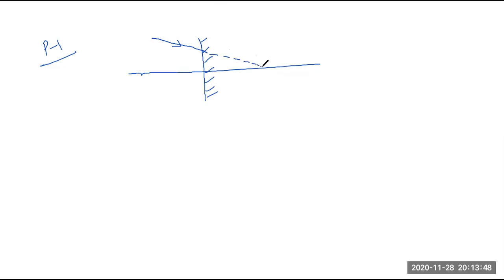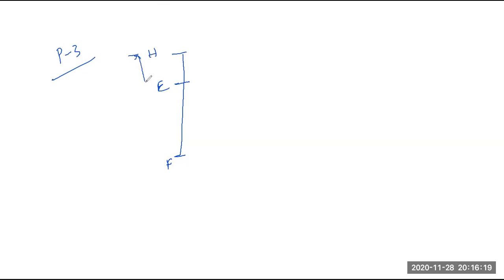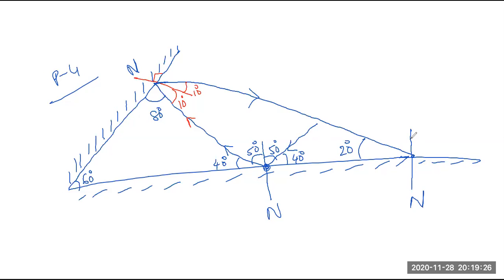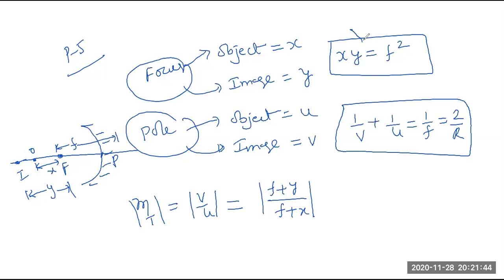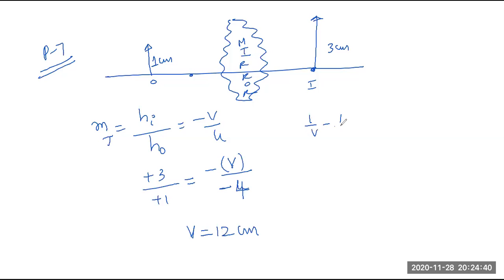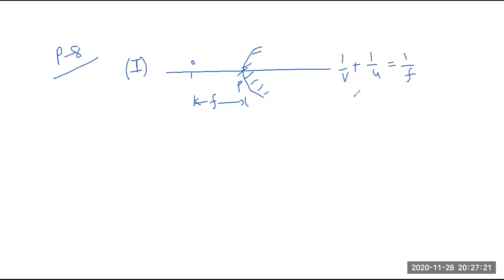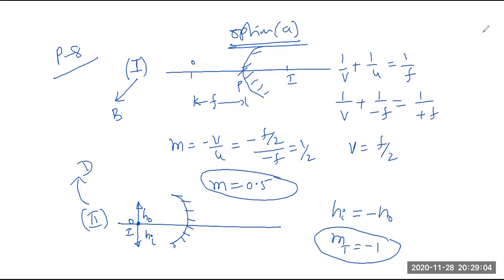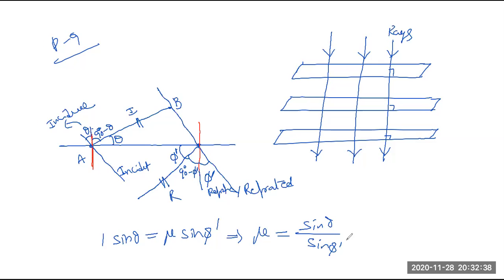IIT-NEET-TEST-2 (PART 1 OF 3)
TEST -2- PHYSICS SOLUTIONS -PART 1 OF 3